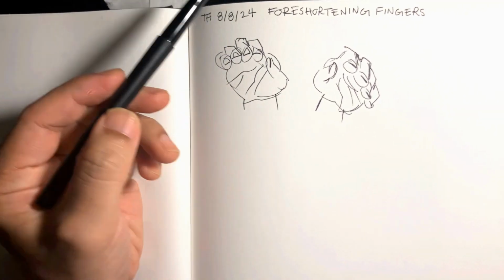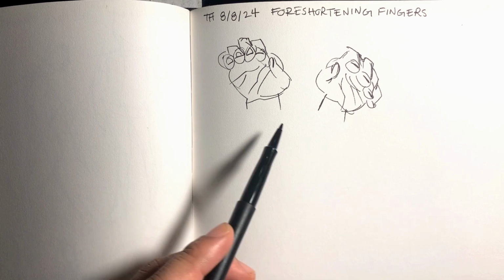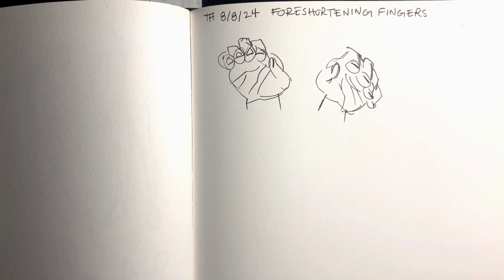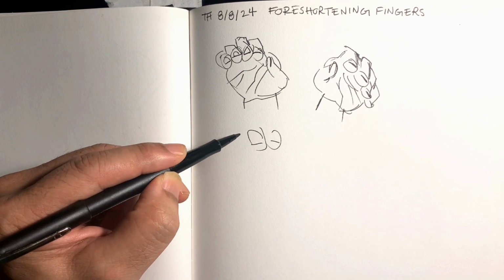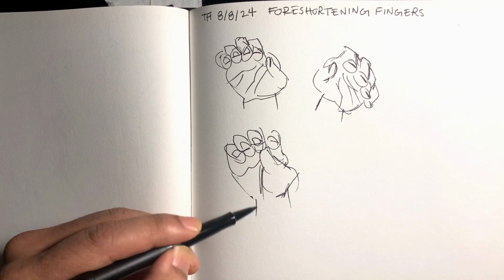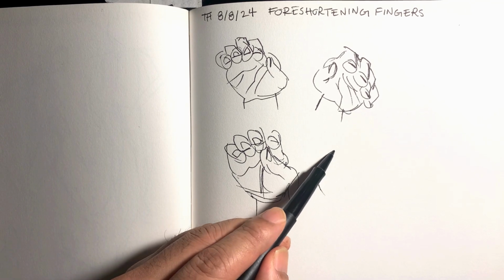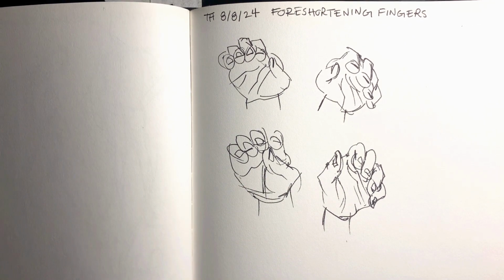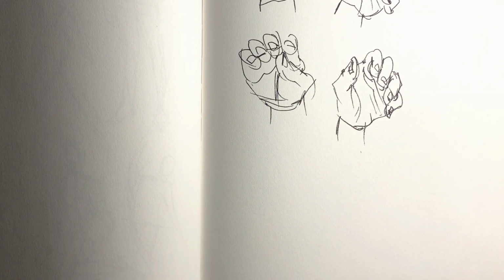Foreshortening Fingers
A quick drawing exercise.